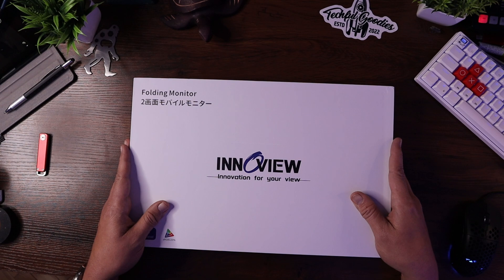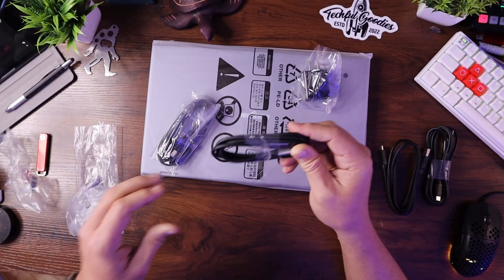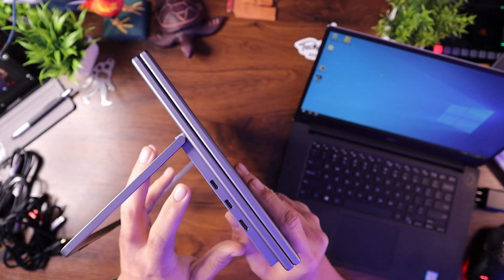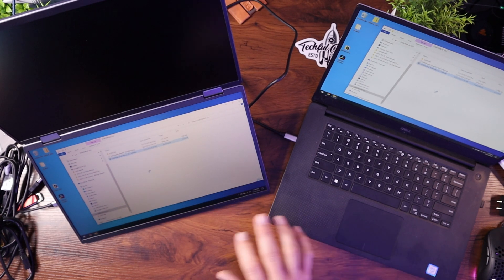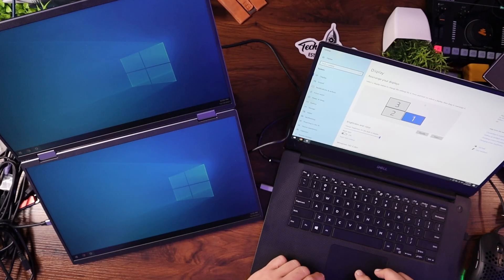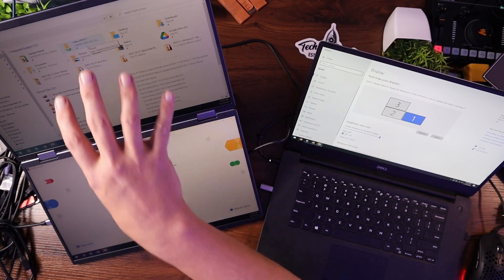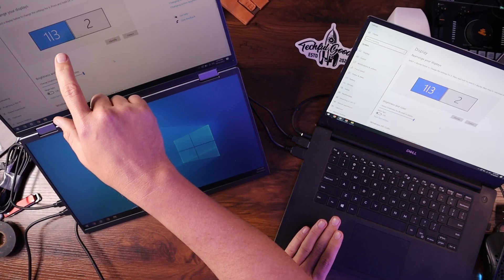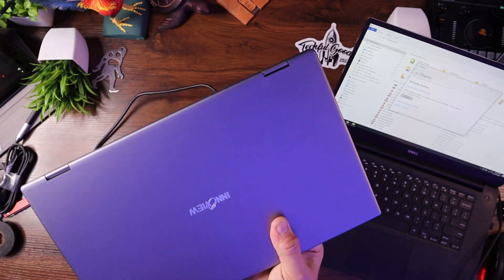InnoView Dual Monitors Laptop Screen Extender Review!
The InnoView Dual Monitor Laptop Screen Extender is a real hidden gem.  From the different orientations that the monitors can be set at to the use of only one USB-C cable, this dual monitor laptop screen extender is awesome!

00:00 Introduction
00:37 What's in the Box
02:51 Monitor Overview
04:59 Plugging it in
08:05 Portrait Mode
10:02 Using HDMI only
12:02 Final Thoughts

sites

sites